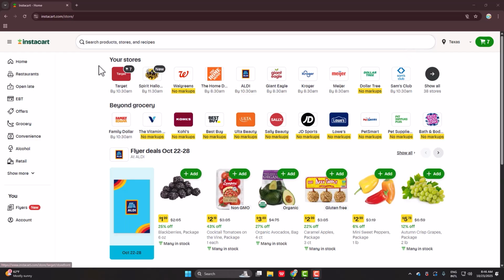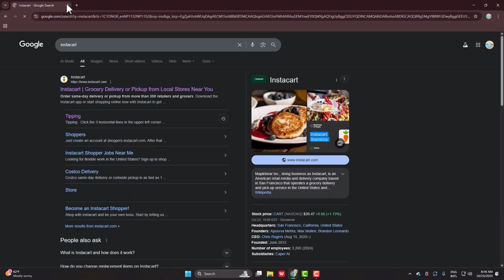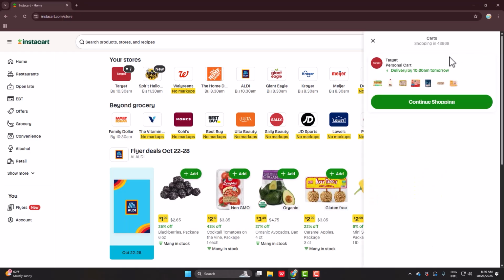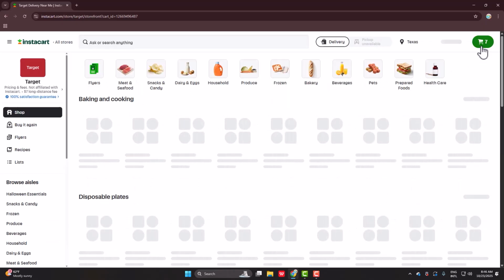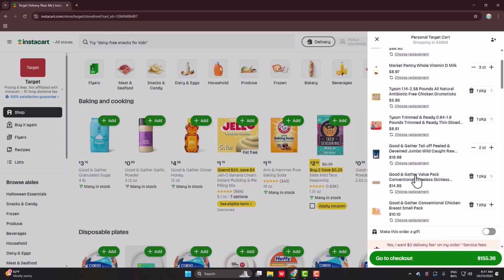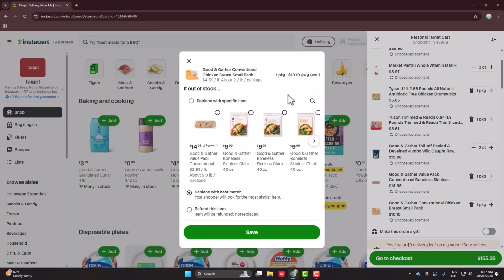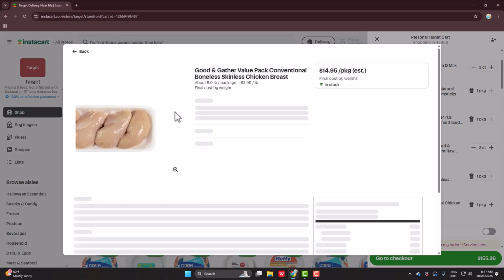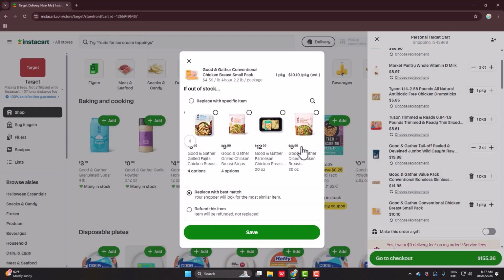How to Set Replacement Preferences on Instacart | 2025 Guide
Want more control over your Instacart orders? Learn how to set your replacement preferences in 2025 to ensure your shopper selects items that match your needs. Whether you prefer a specific item, a best match, or a refund, this step-by-step guide shows you how to customize your preferences for a smoother shopping experience.

In this video, you'll learn:

How to set replacement preferences in the Instacart app and website

The three replacement options: Best Match, Specific Item, and Refund

How to add item-specific instructions to guide your shopper

Tips for ensuring your preferences carry over to future orders

Take control of your grocery shopping and make your Instacart experience more personalized today!